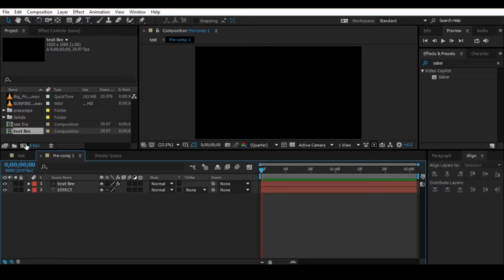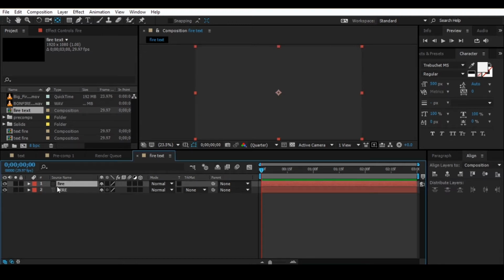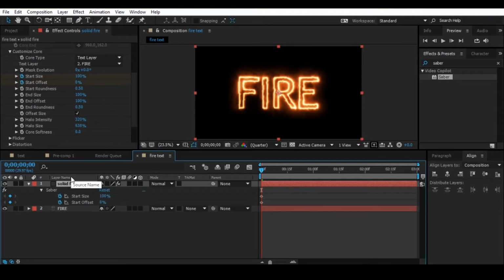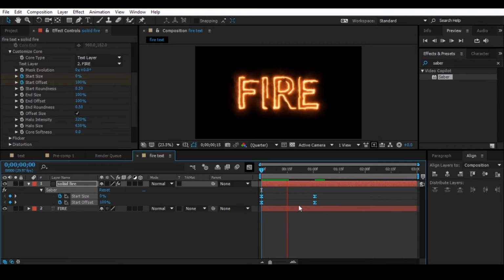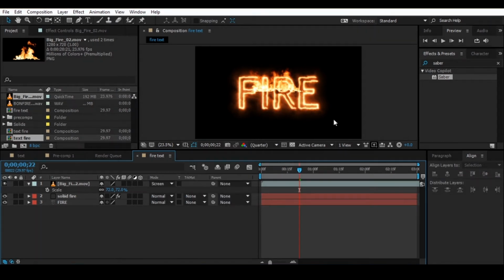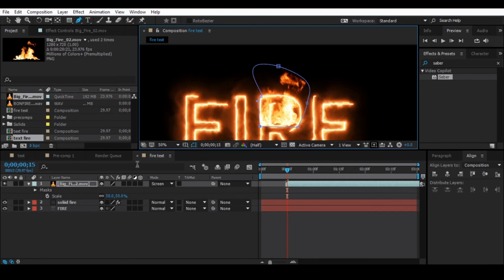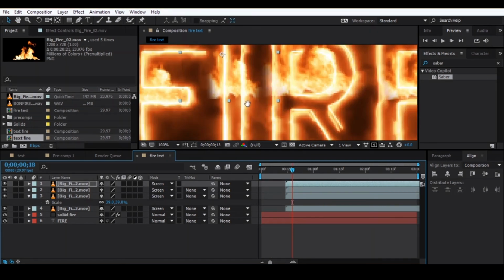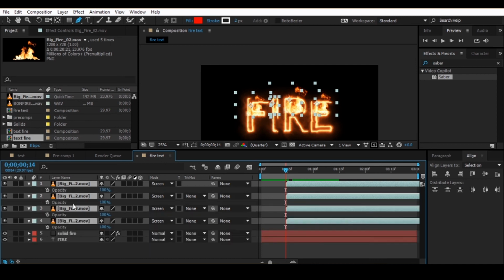How to make a burning text using after effects??